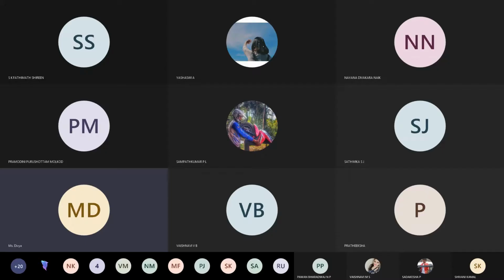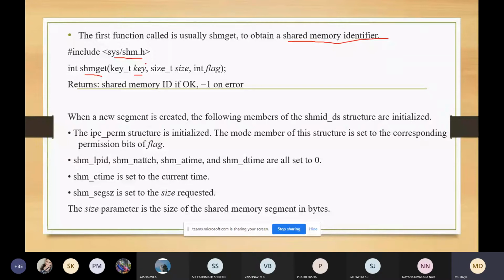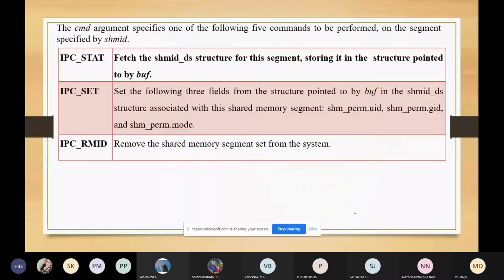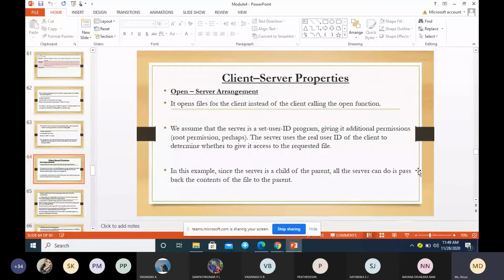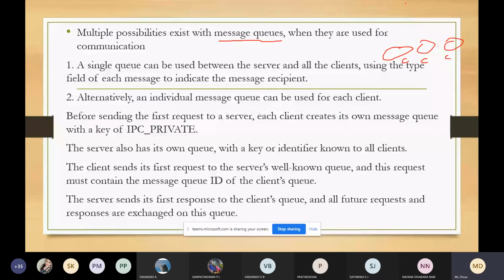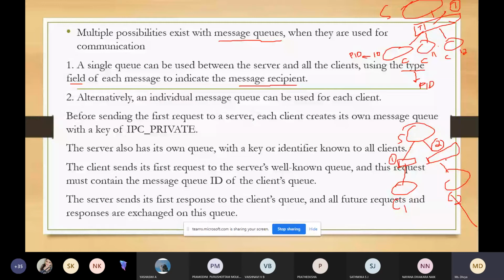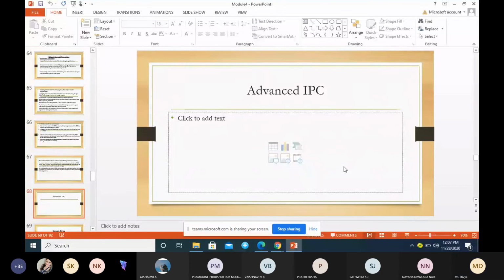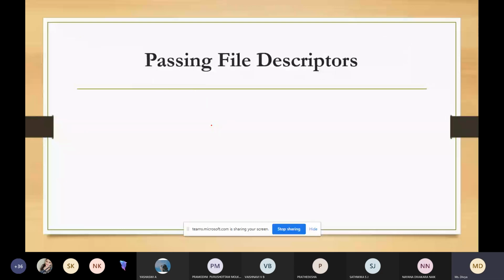5CSB 18CS56 UP Module4 Lecture6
Shared Memory IPC methods